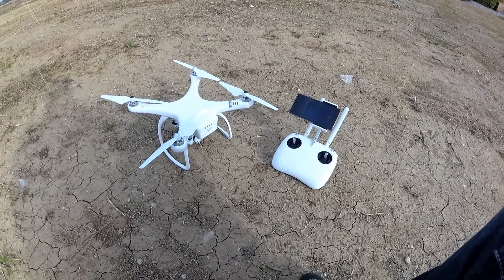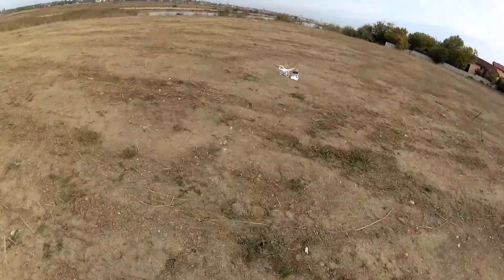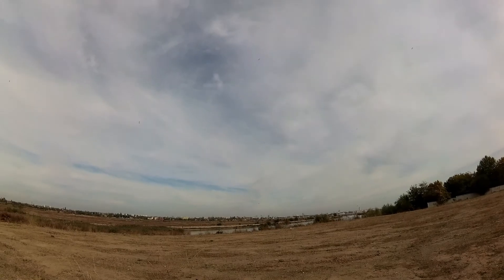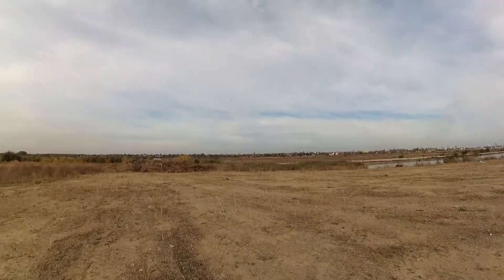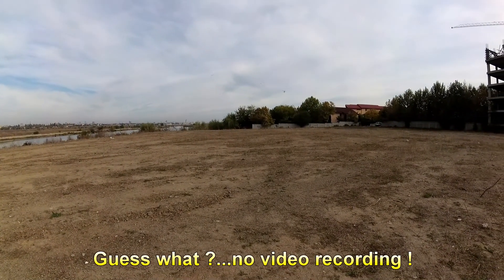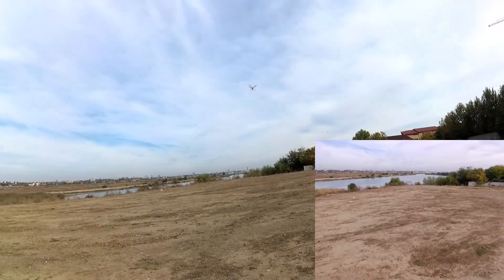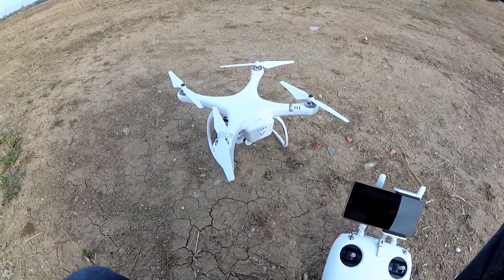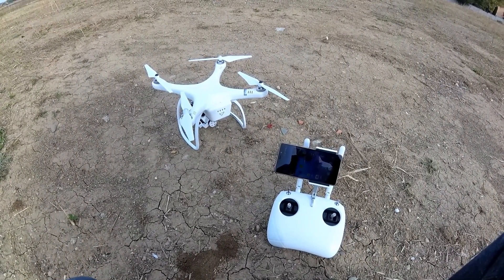Up Air One Plus 4K - Digital WiFi Edition - Flight Test - Part 2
The new Up Air One Plus 4K is an updated model which comes with several key improvements such as new and much more better 32bit flight controller, digital WiFi FPV streaming in HD quality and 4K capable video camera. The camera and some of the drone settings are also available now to be adjusted from the smartphone app just like on DJI drones.

Main Features:
● GPS-enabled RTH, including Smart RTH, low-voltage RTH, fail-safe RTH
● Extraordinary aerial view with 2-axis gimbal, 16MP camera, 100-degree FOV and 800m FPV range
● Waypoints and Follow Me filming to a greater extent
● Position Hold and Altitude Hold ensure stability for smooth shots
● Up to 25min flight time provided by the 5400mAh intelligent battery